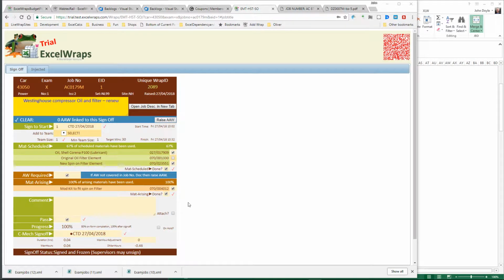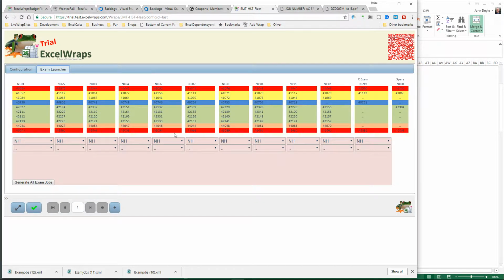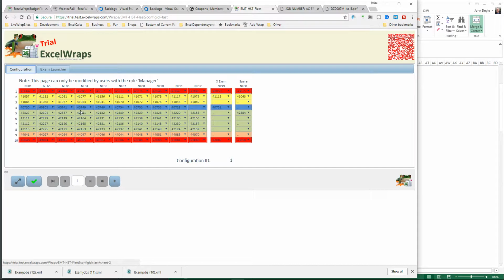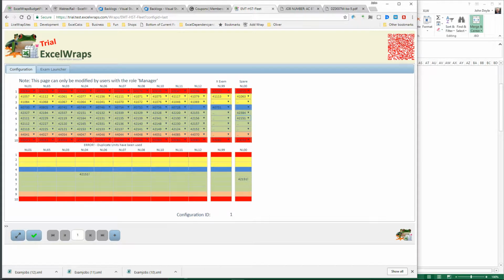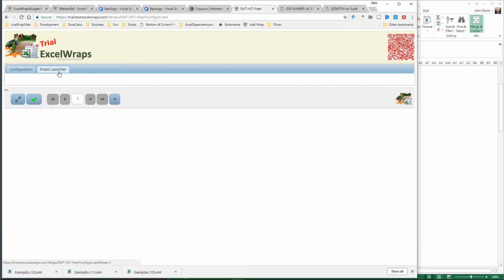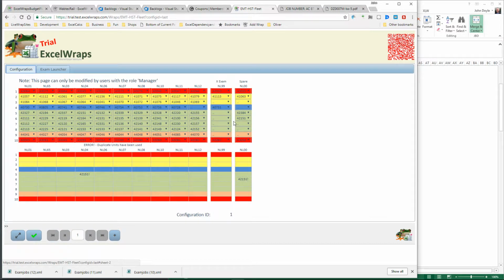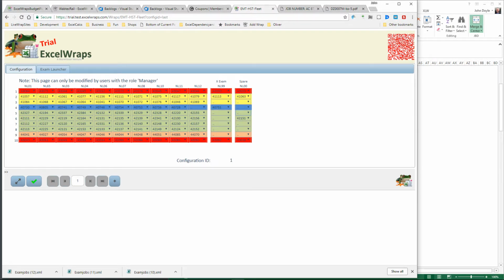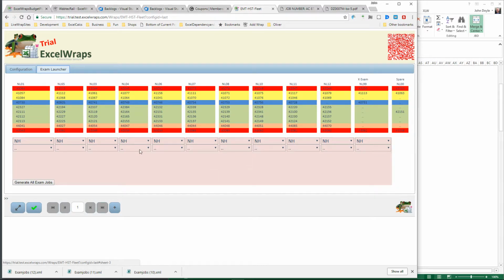Fleet Configuration Manager